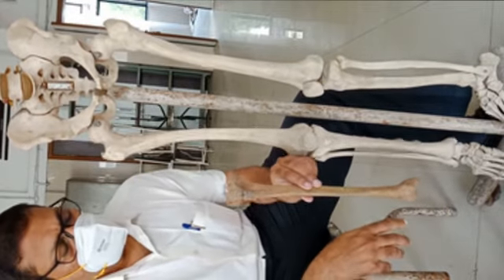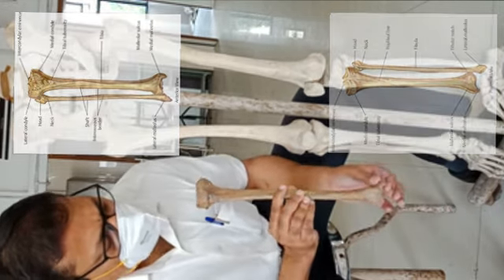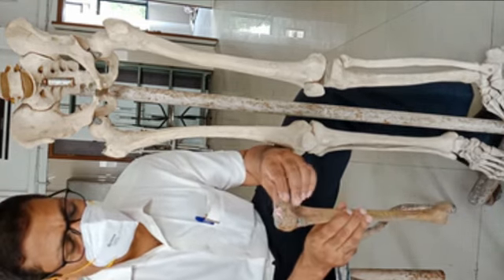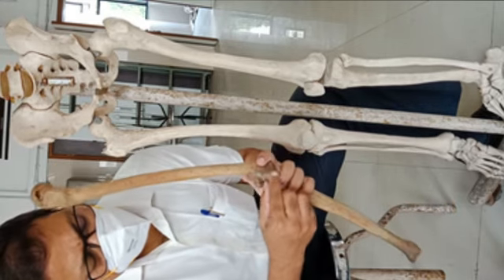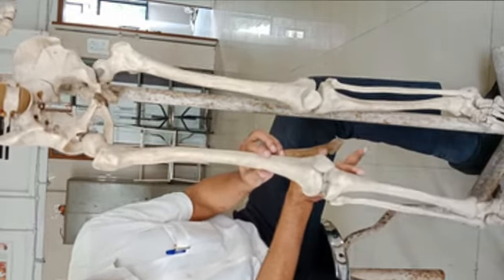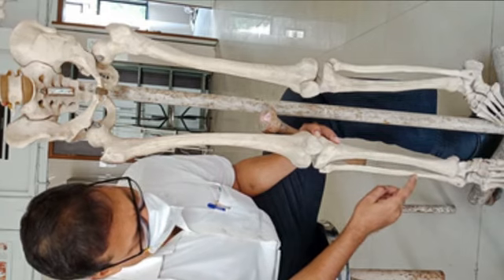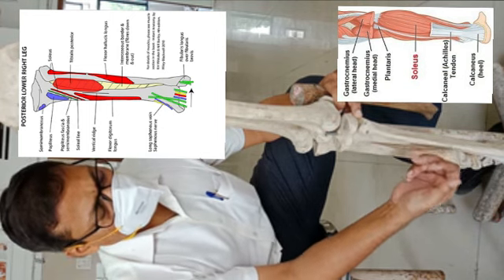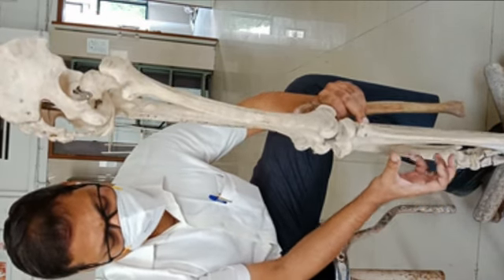Tibia demo by Dr. Shantanu Mallick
Being a passionate teacher I have always tried to help students for their practical exams making demo videos and dissection videos which will help them at the last moment before their exam.